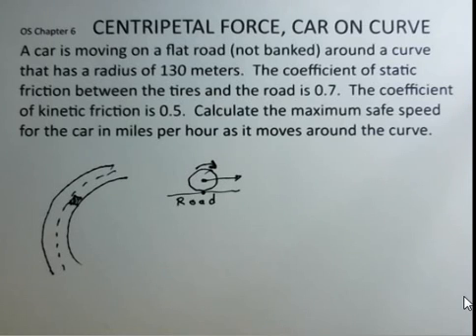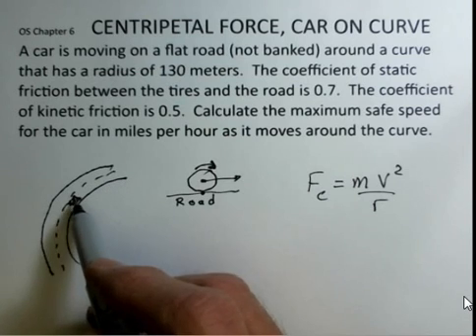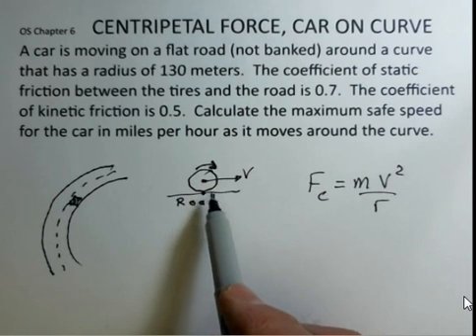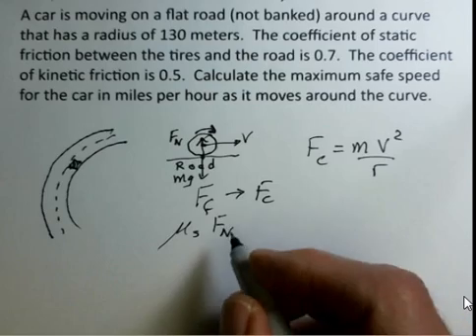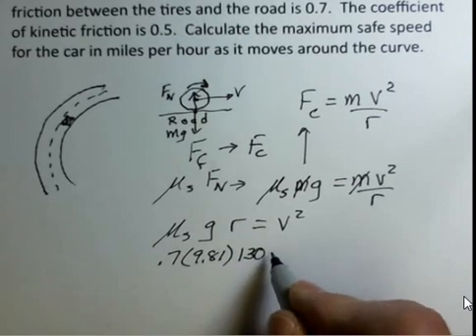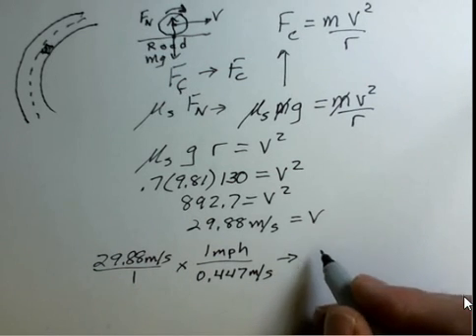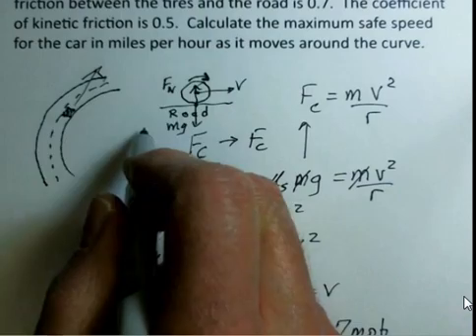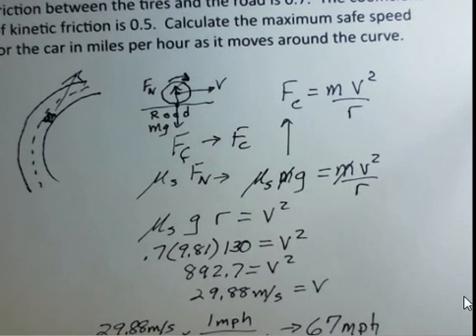Centripetal Force, Safe Speed for Car Driving Around a Curve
This video calculates the maximum safe speed for a car that is driving around a curve on a flat highway (no banking). Static friction provides the centripetal force.  The mass of the car does not affect the calculation of the safe speed.  Introductory General Physics I